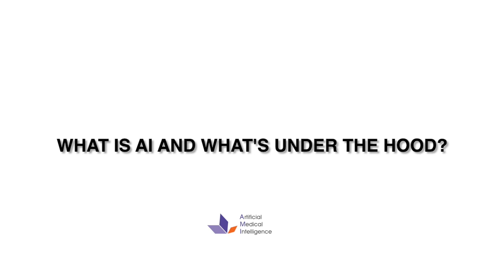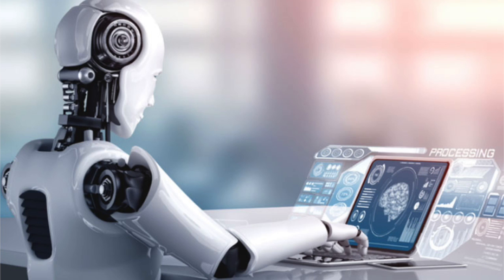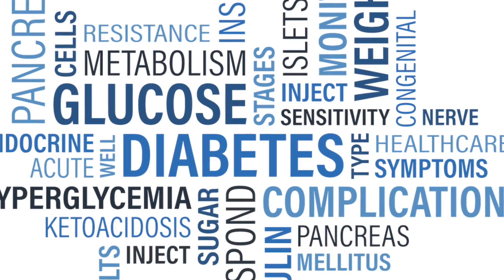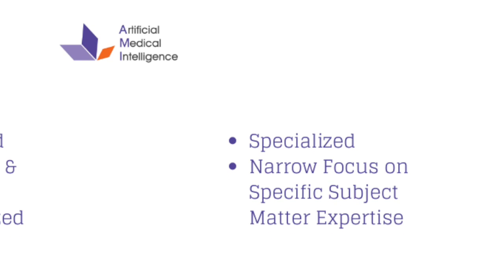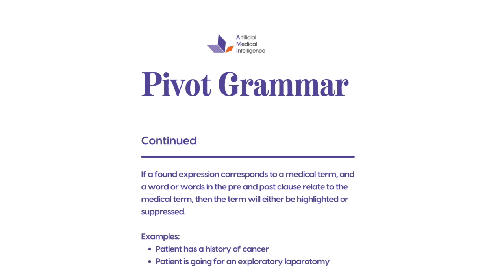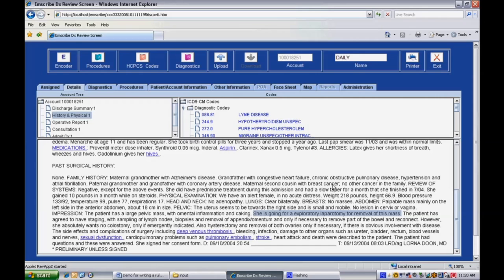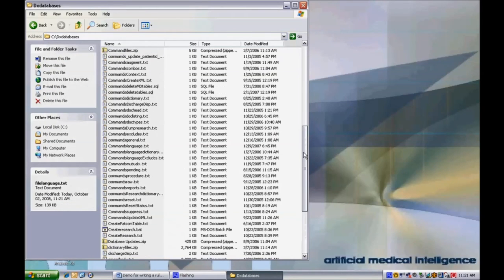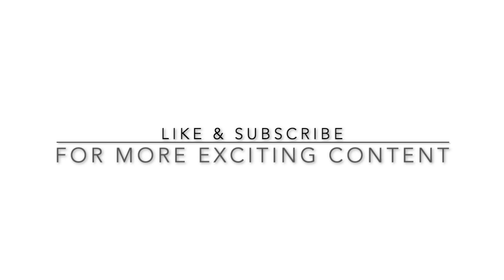How Does AI Understand Healthcare?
In this video, we examine the capabilities of AI in understanding medical records and clinical context/language for the purpose of accurately generating diagnoses and procedures.